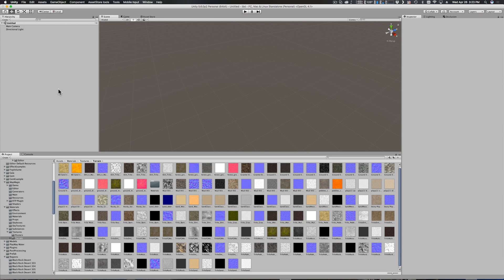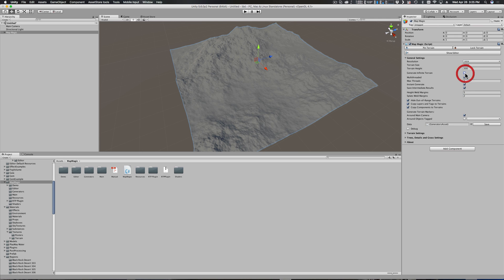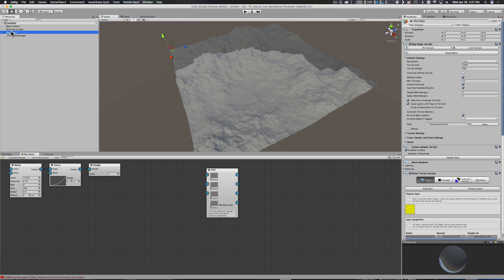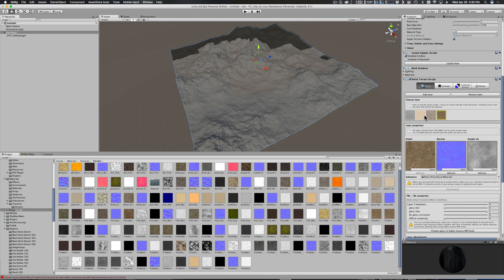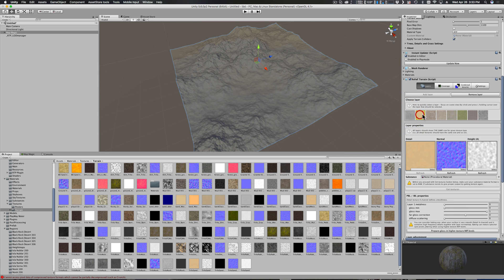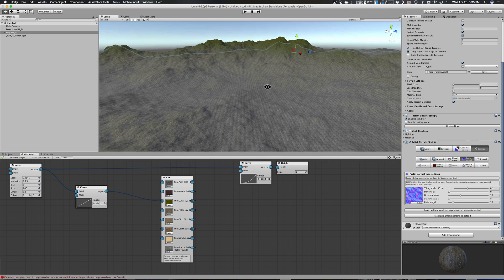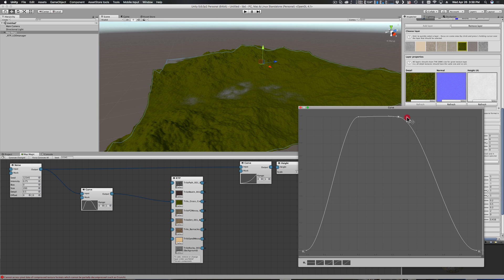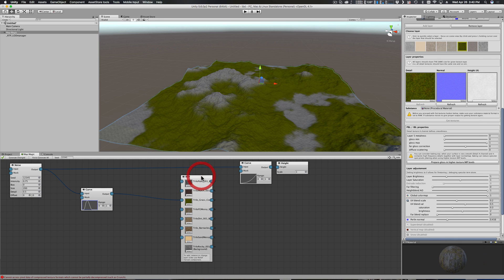Using MapMagic World Generator 1.71 with Relief Terrain Pack 3.3g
This video demonstrates how to set up a MapMagic World Generator 1.71 terrain in Unity 5.6, and then add the Relief Terrain Pack 3.3g plugin component, so you can use these two powerful tools together in Unity.